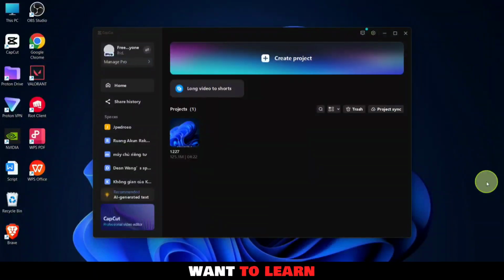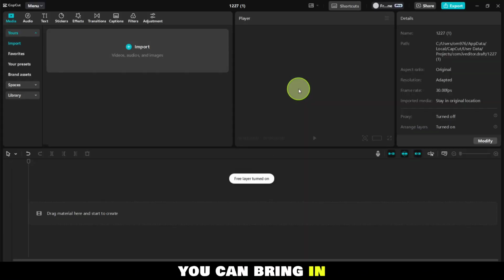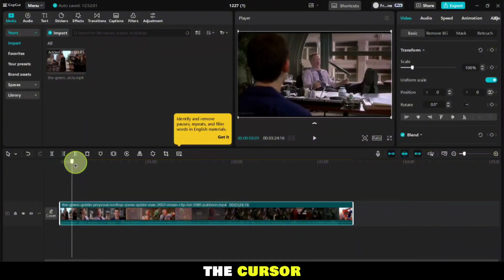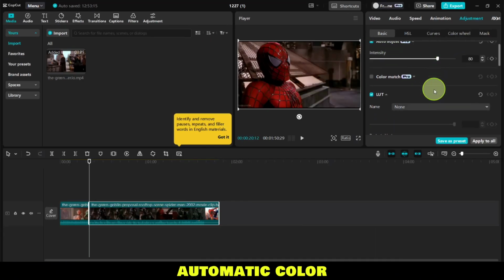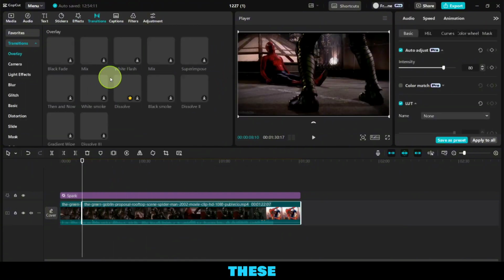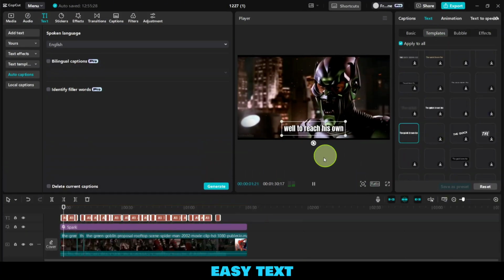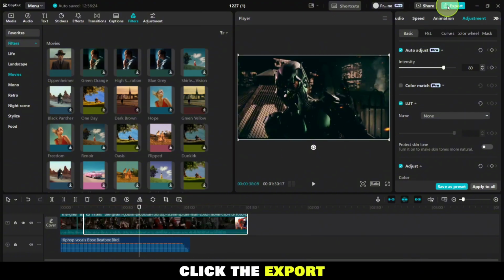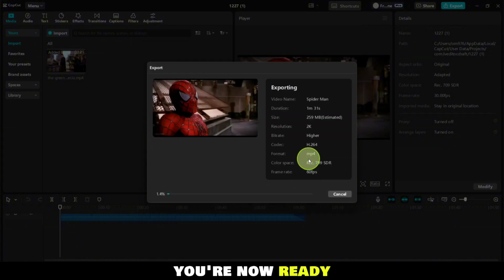How to Edit Videos in CapCut for beginners In 2025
Are you new to video editing and looking for an easy-to-use tool to create stunning videos? Look no further than CapCut! In this beginner-friendly tutorial, I’ll guide you step-by-step on how to edit videos like a pro using CapCut. From importing clips to adding transitions, effects, music, and text, you’ll learn everything you need to start creating polished videos in no time.

Whether you're editing for YouTube, social media, or personal projects, this video covers all the basics and pro tips to help you enhance your videos effortlessly.

What you'll learn in this video:

How to start a new project in CapCut.

Importing and trimming clips.

Adding transitions, effects, and filters.

Using auto captions for fast text editing.

Adjusting colors and adding music.

🎥 CapCut makes video editing simple yet powerful for everyone—so let’s dive in and create magic together!

Share your editing experience or questions in the comments—I’d love to help!